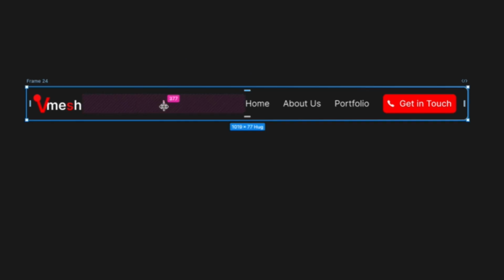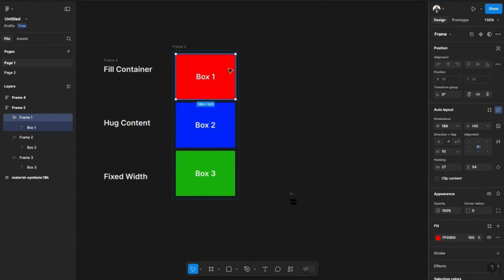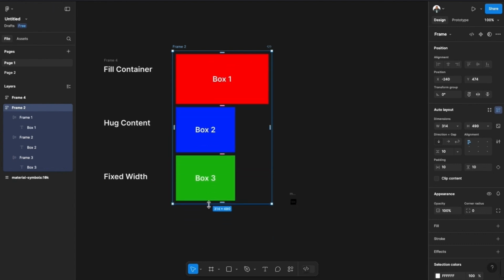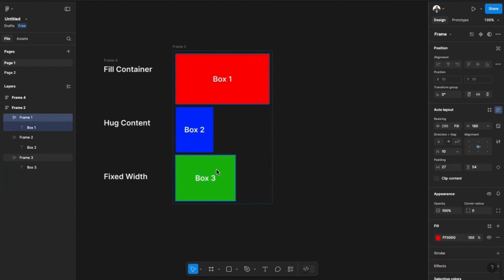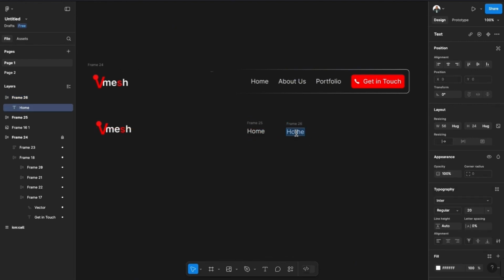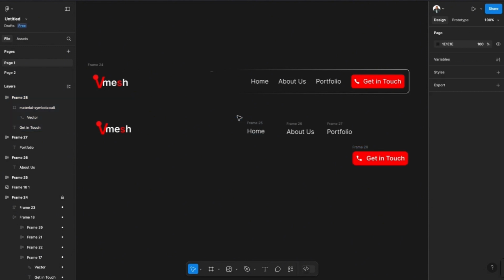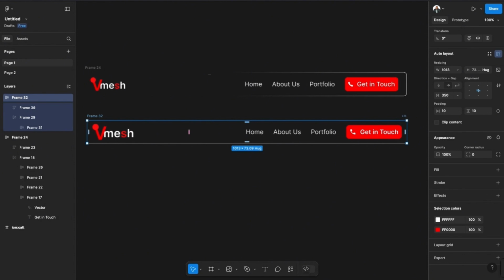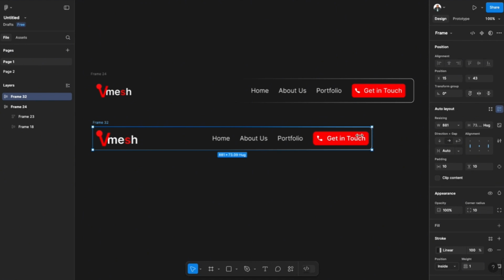Figma Auto Layout: The Future of Design (Explained in 12 Minutes)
Unlock the full potential of Figma's Auto Layout feature and take your UI/UX design skills to the next level! In this video, we'll dive deep into the world of auto layout, exploring its benefits, and providing you with practical tips and tricks to master this powerful tool. From creating responsive designs to streamlining your workflow, we'll cover it all. Whether you're a seasoned designer or just starting out, this video is perfect for anyone looking to improve their UI/UX skills and stay ahead of the curve. So, what are you waiting for? Let's get started and master Figma's Auto Layout for UI/UX success!